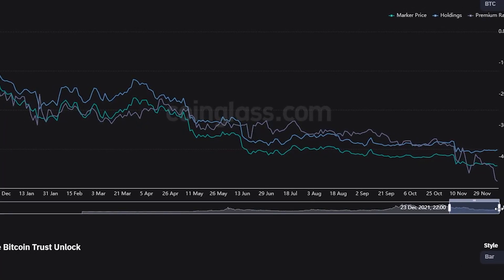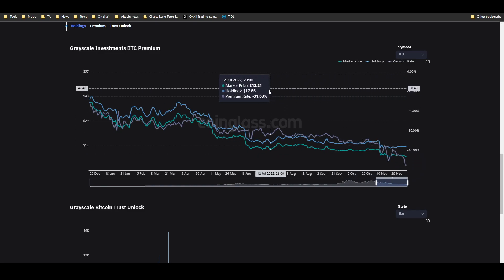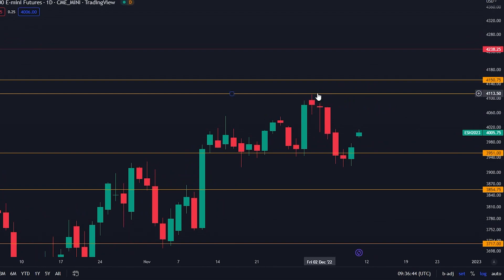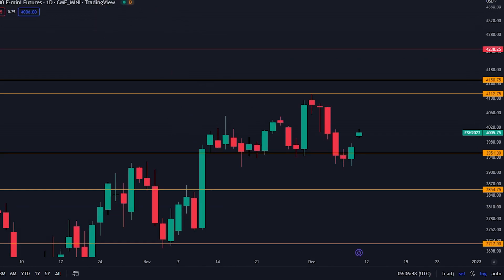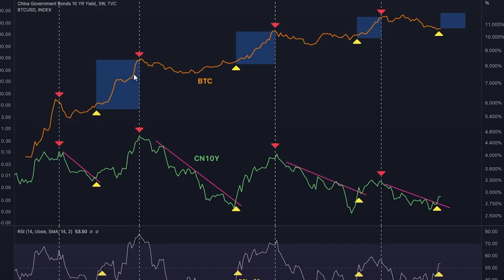THIS CHART IS BAD NEWS FOR BITCOIN [MILLIONS BEING DUMPED...]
Today we are talking about Bitcoin, Ethereum and crypto in general

Timestamps:
00:00 - Intro
01:00 - Bitcoin TA
02:18 - Expert predicts bottom
03:50 - Best exchange & Bonuses
04:12 - Big danger for Bitcoin
07:30 - This chart predicted the previous bottoms
08:34 - History may be repeating
09:40 - Bitcoin bottom model revealed
10:55 - Coinbase warns about USDT

-Keep 100 USDT in your account to participate

MASSIVE BONUSES  BELOW!

-Sign up for a trading account with the link above.
-New traders can unlock the mystery box with rewards up to $10,000 in crypto

- INSANE - SIGN-UP TRADING BONUS of up to $8,400
- UP TO $400 IN SPECIAL BONUS FOR THE FIRST 150 USERS
- FOR US TRADERS, please select the “I Understand” option, to register and trade.
- Sign Up on BITGET LINK Above and Trade for this BONUS!

⛓️ 🔗 Useful Links 🔗 ⛓️

The Best Trading Tool:
Lux Algo DISCOUNT WITH MY LINK!